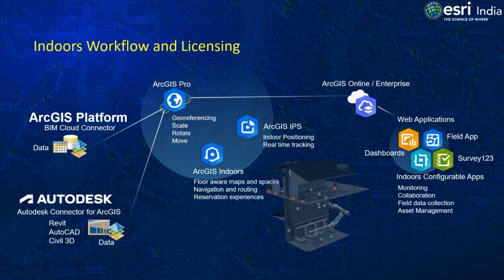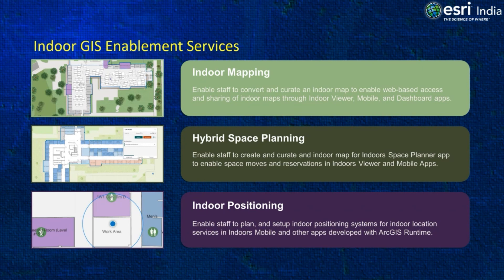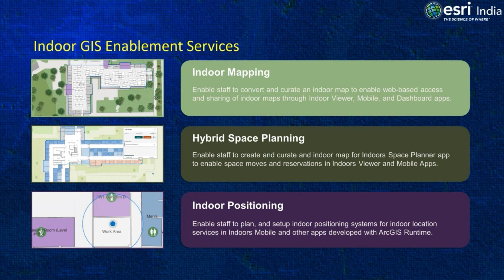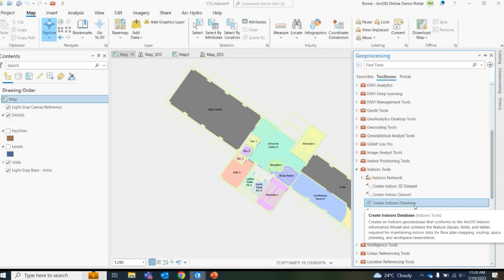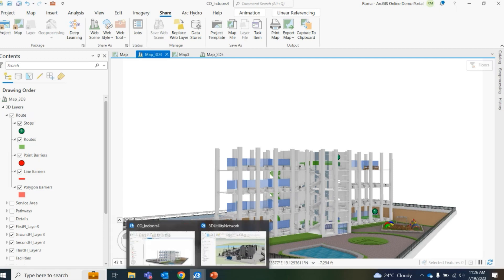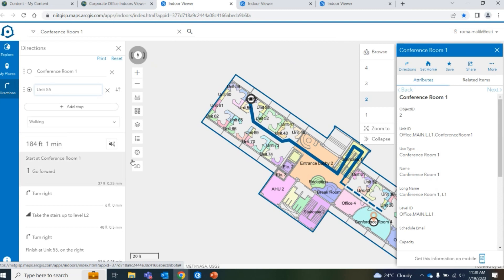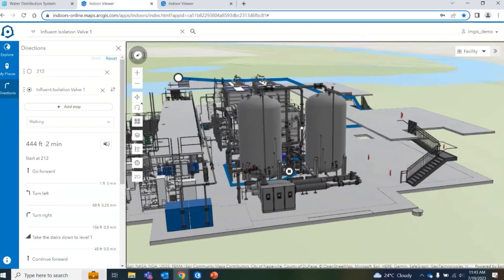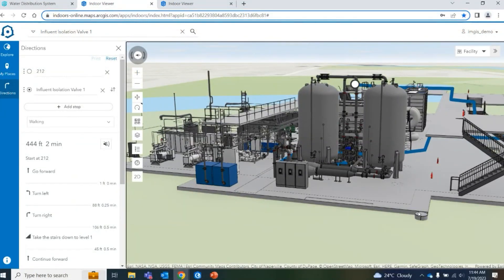Indoor GIS for Smarter Infrastructure Management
ArcGIS Indoors offers a solution for organizations to revolutionize indoor spaces using the power of GIS technology. By providing detailed indoor mapping, real-time positioning, space utilization analysis, indoor routing, and facilities management capabilities, ArcGIS Indoors empowers facilities managers, architects, and professionals across industries like retail, healthcare, hospitality, and transportation.

Key Takeaways
Indoor Mapping and Visualization: ArcGIS Indoors enables the creation of detailed indoor maps that accurately represent the physical layout of buildings.
Indoor Positioning System (IPS): With IPS integration, ArcGIS Indoors allows users to track and locate assets, people, and equipment in real-time within indoor environments.
Space Utilization and Analysis: ArcGIS Indoors provides tools to analyze and optimize space utilization within indoor environments.
Indoor Routing and Navigation: The solution offers indoor routing capabilities, allowing users to find the shortest or most efficient paths between different locations within buildings.
Facilities Management: ArcGIS Indoors facilitates the management of building infrastructure and assets.
Indoor Analytics: The solution enables the analysis of data collected within indoor spaces.